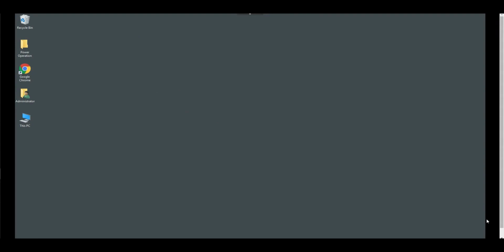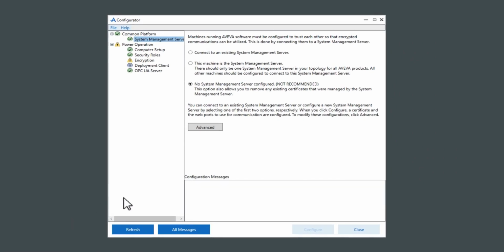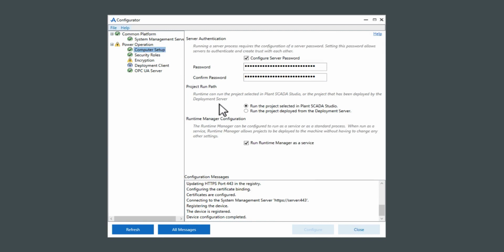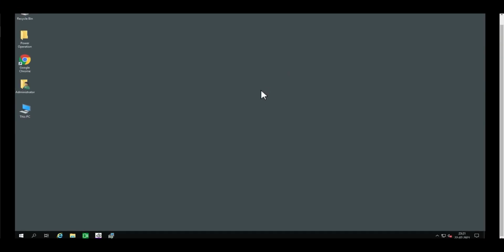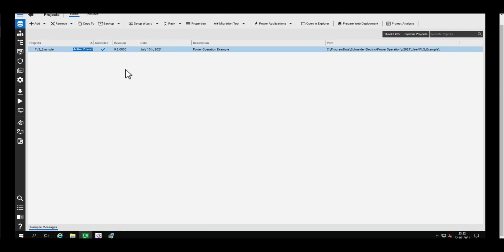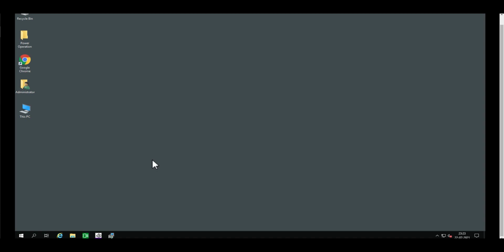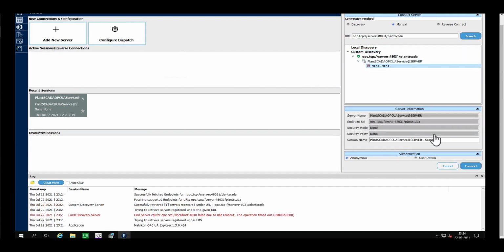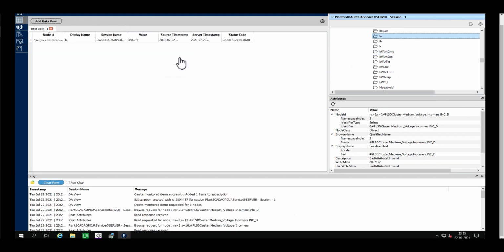13 Setup Power Operation as an OPC UA Server